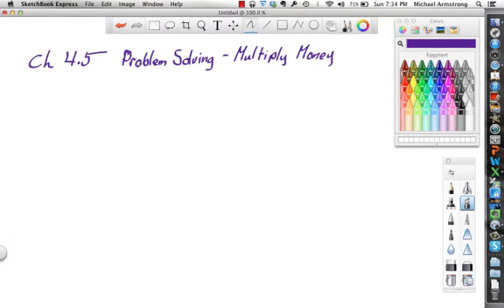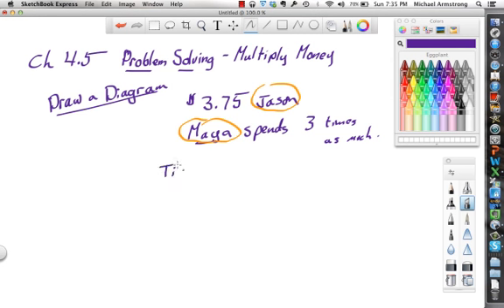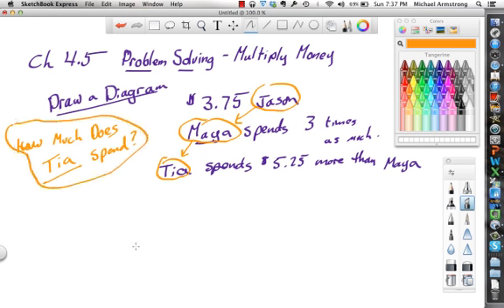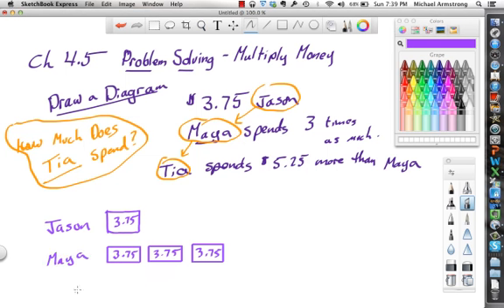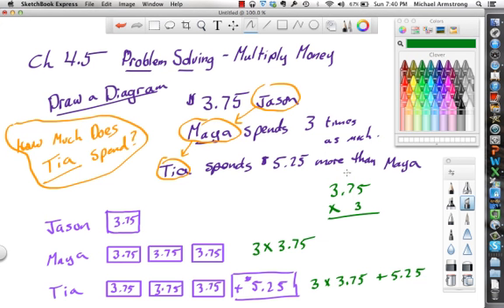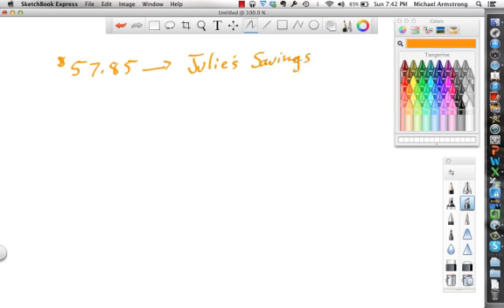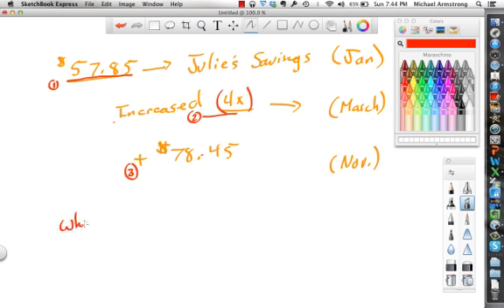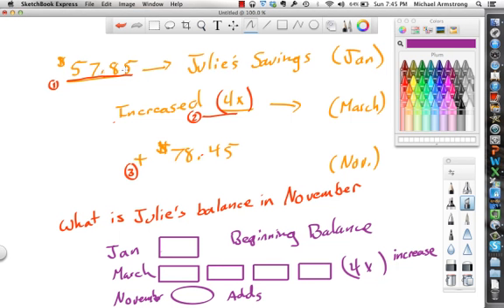5th Ch 4 5 Problem Solving Multiply Money